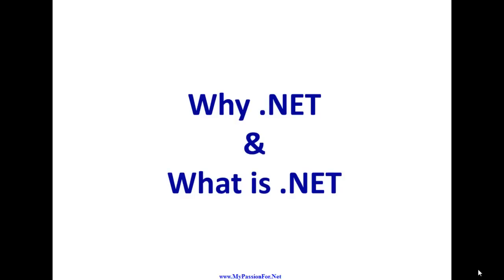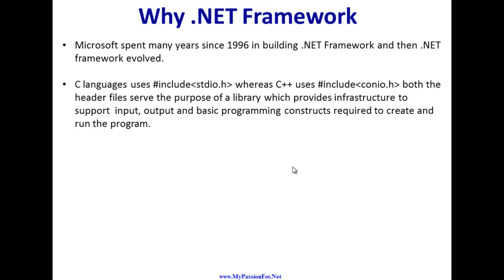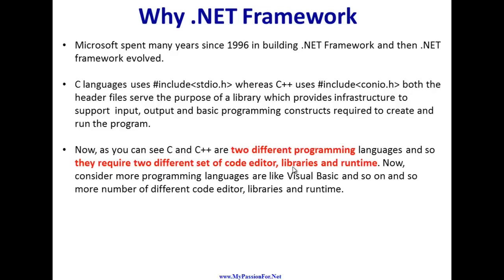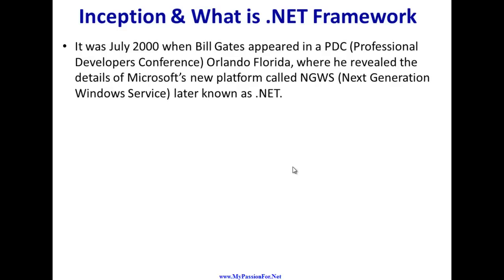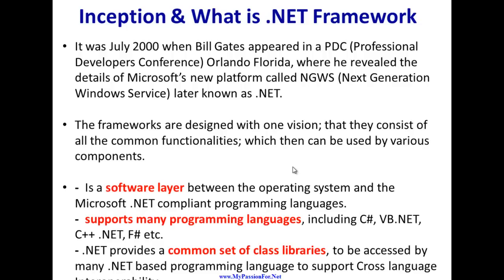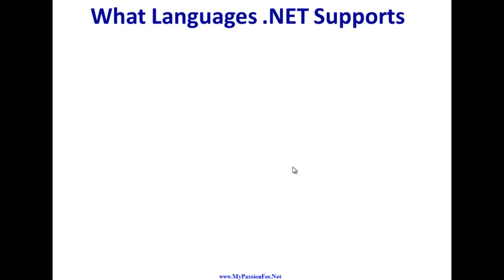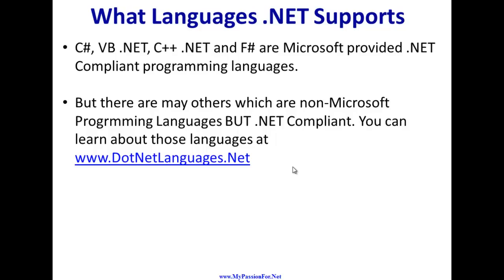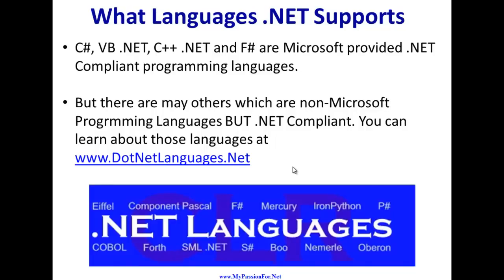Why NET and What is NET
This video explains why .NET is needed and what is .NET Framework overall. It also talks about what is a Framework and what languages are compliant with .NET Framework.